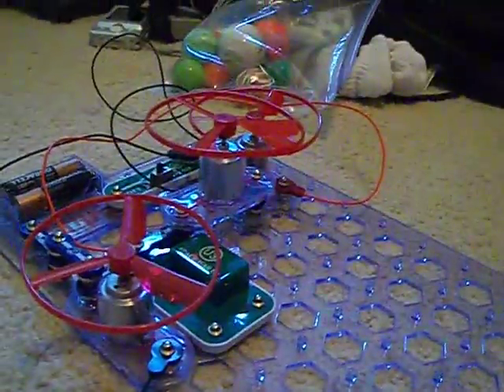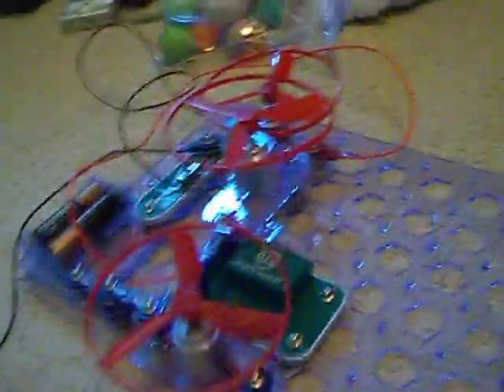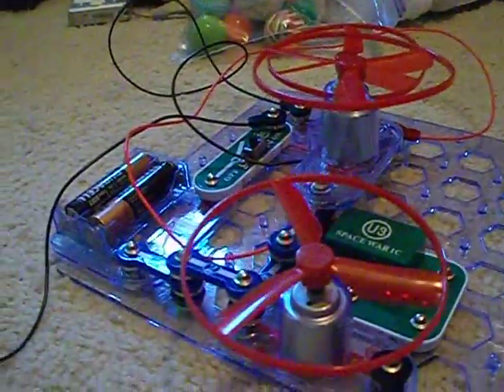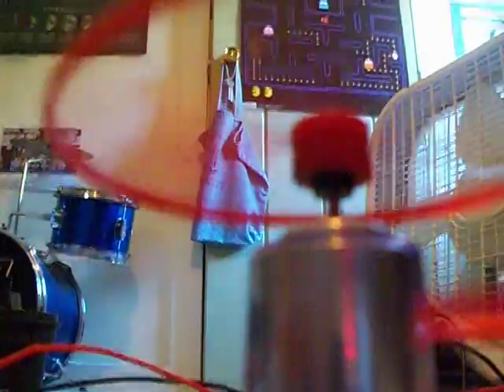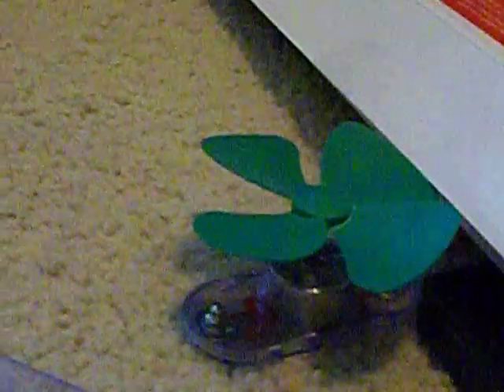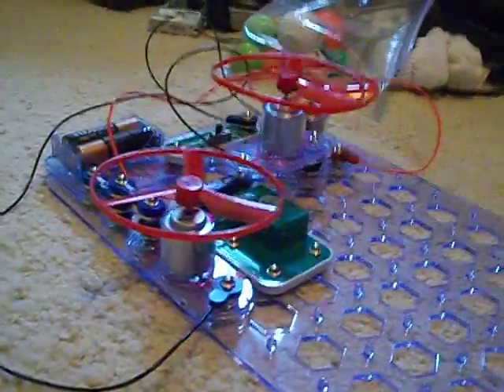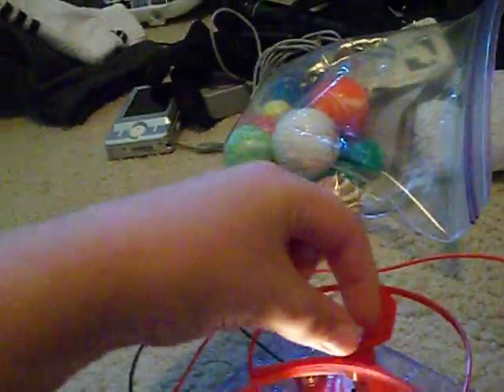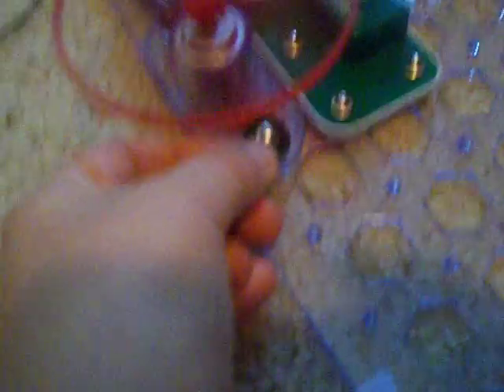Snap Circuits - Triple Fan With Lamp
I made this circuit on my own using parts from various Snap Circuits. I did not use the book to make this project.